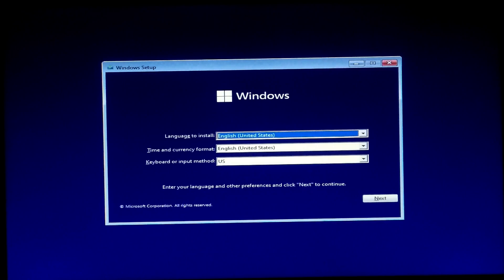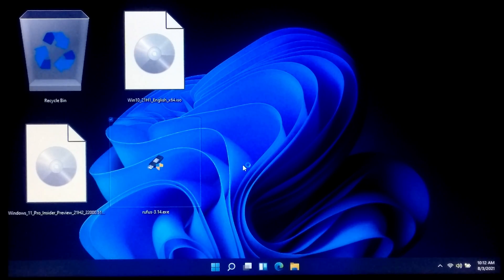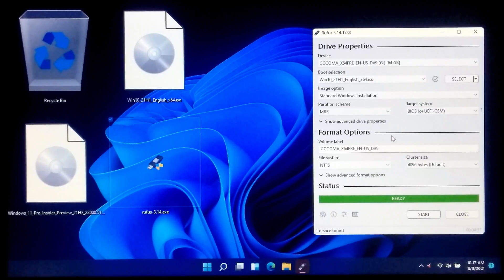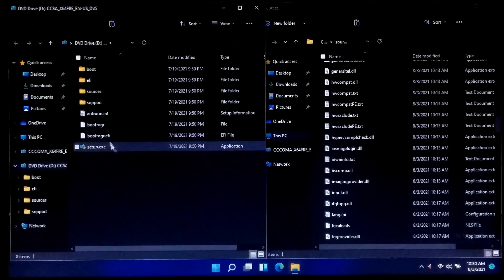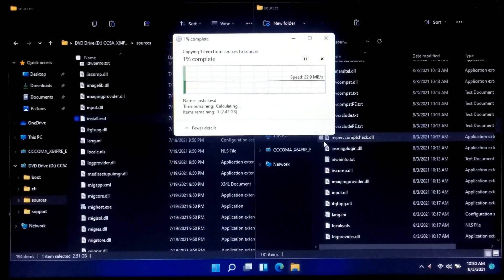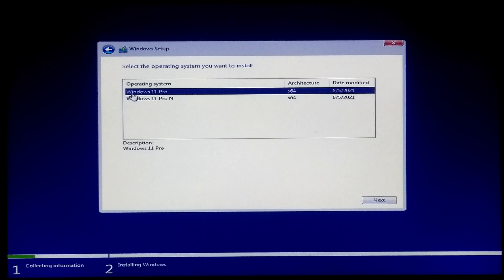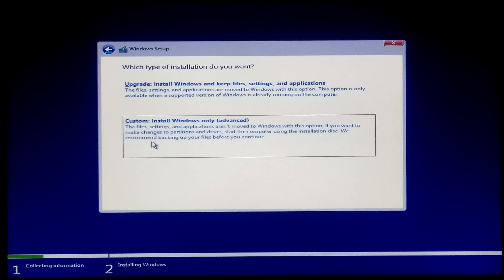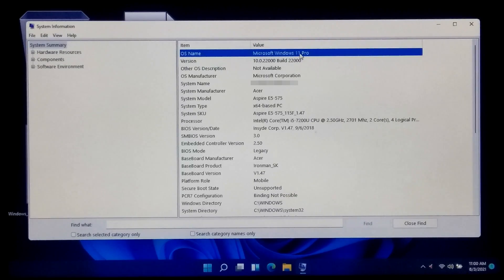How To Fix This PC can’t run Windows 11 Solution for Legacy BIOS Based Computer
Hi friends, I showed up in this tutorial how to fix this pc can’t run windows 11 for Legacy BIOS Based Computer.
If you are getting incompatibility errors during installation when you installing Windows 11 on your system. then you can try this tutorial, I’m sure this method will definitely help to install Windows 11 on legacy bios-based computer without TPM 2.0. and Secure Boot.